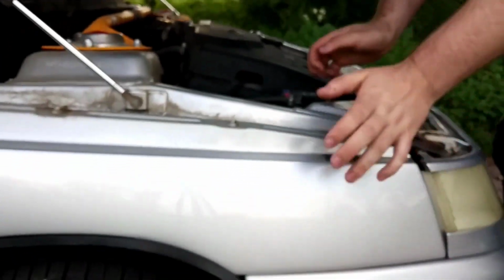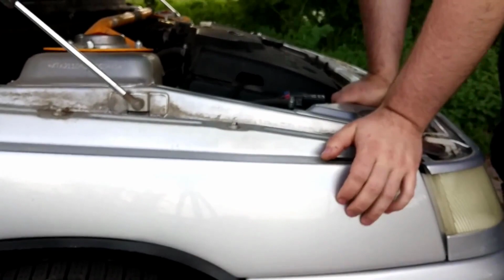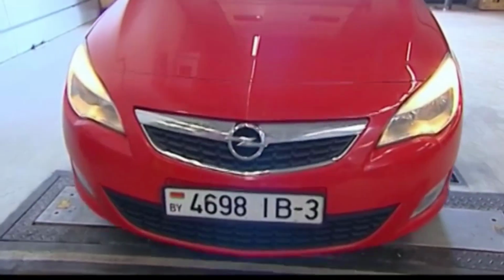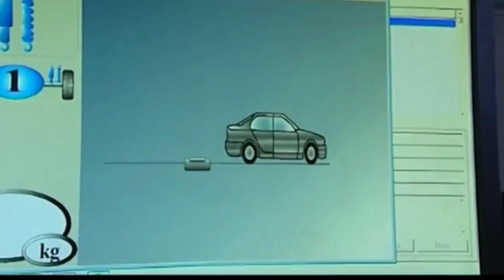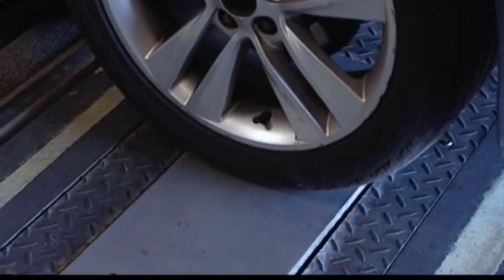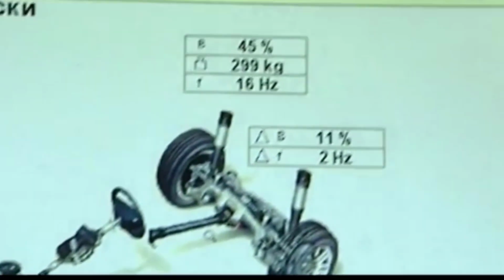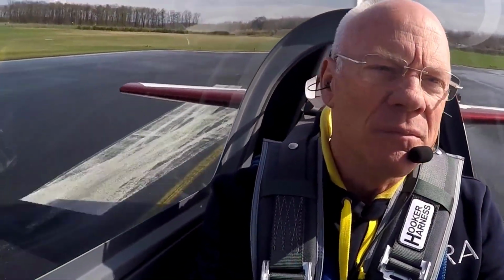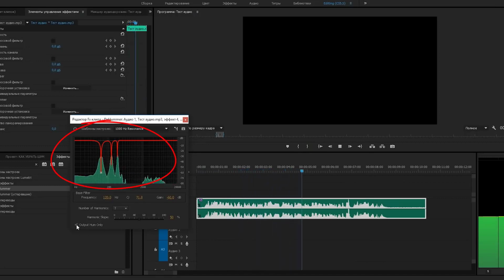18. USE OF MECHANICAL VIBRATION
40 Techniques for Resolving Technical Contradictions.

This technique is called USE OF MECHANICAL VIBRATION.

When you face some contradictory demands it recommends doing the next:
а. Move the object into oscillatory motion.

b. If such movement is already taking place, increase its frequency (up to ultrasonic).

в Use the resonant frequency.

c. Instead of mechanical vibrators, piezo vibrators.

d. Use ultrasonic vibrations in combination with electromagnetic fields.